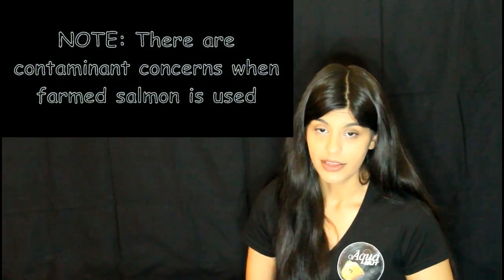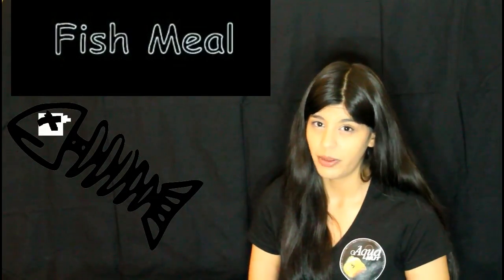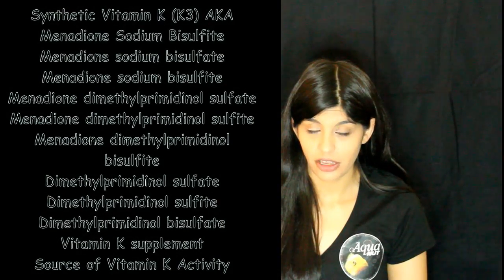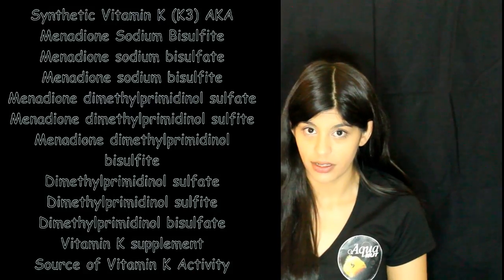Fish Food Ingredients Fully Explained 🐟 Everything You Need to Know About Fish Feed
In this video we cover everything you need to know about picking the best fish food for your needs. The truth is that there is no perfect food for everyone.  By the end of this video you will learn how to read the back of every bag of fish food. We are going to cover the tricks the manufacturers don't want you to know.

When selecting a fish food, high protein content is not the best way to find a quality feed. Protein content is not the most important aspect, the protein source is. When selecting fish foods and analyzing ingredients it is important to consider where the protein is coming from.

When selecting a food there are going to be primary protein sources and secondary ingredients. All fish food manufacturers are required to list their ingredients in order of weight so theoretically one could assume that the first listed ingredient comprises the largest portion of the food. This is not always the case when foods are listed at wet weight. Wet weight includes ice and things used to ship the fish, It is preferred to look for a whole fish meal, as meal implies it has already been processed and is being listed at its dry weight. When listed at the wet weight, this can lead to inaccuracies. It is possible that once the ingredient is processed and dried it will way significantly less. This means something that was listed first in the ingredients at its wet weight, may move further down the list when we look at the dry weight. Reputable companies will list their products at dry weight and use whole fish meals, rather than just "whole fish"

Many fish food companies, brands and manufacturers will use non-preferred protein sources. These come from things like excess fillers and are low quality bi -products of other industries. These companies chose cheap, easy to access sources rather then high quality protein sources that will provide your fish with the dietary requirements they need. It is important to consider your protein source vs how high the protein content is. In excess and in cases of low quality fish meals and fillers, it can lead to things like fatty liver disease and other health problems.

Another common issue is the use of random fish meal. When not listed at whole, we can assume that the fish meal is not using the whole fish and rather just the scraps, carcasses and leftovers. This does not provide for optimal nutritional value. We would prefers to see the use of a whole "named" fish meal meaning we know the type of fish that is being used and we can assume the whole animal is being used.

By definition "whole fish meal" simply means that you have re-added the oils to the fish that are normally removed during processing. This is where selecting a reputable manufacturer or brand comes into play.

Non-preferred protein sources should be limited when selecting a good quality diet for your fish. Binders are used to create pellets, flake, etc. but we do not want to see this make up a large portion of the food. Many companies will over-utilize them to boost the protein content and lower the cost of the fish food product.Things like product splitting are used to try and make it look like these non-preferred protein sources actually comprise a smaller portion of the food than what is actually accurate. When you see multiple types of the same principle product being listed several times within an ingredient label, this is an example of product splitting. Often this is done with ingredients that are wheat, yeast, soy and corn based. Many of these things are rich in protein and some even bring into question digestibility. These are things to look out for when selecting your ideal fish food.

As much as possible we want to stick with preferred protein sources from things like whole named fish meal (whole menhadden meal, whole herring meal, whole salmon meal) and plant sources like spinach, kelp, spirulina, chlorella algae and other algae sources. We do not want to see the protein sources coming from fillers or mammal or poultry meats. Aquatic meats are what is preferred.

Another factor to consider when buying a fish food is whether there are preservatives used and if so what type. The most common, cheaply produced preservative is ethoxyquin. It can have negative health impacts in certain doses and is better avoided. There are several types used and only one is considered safe.

Special thanks to Kmuda for creating this recourse.